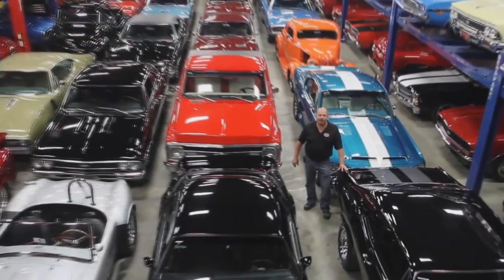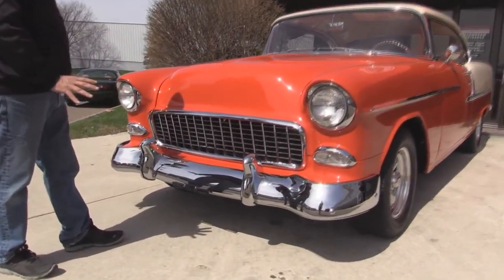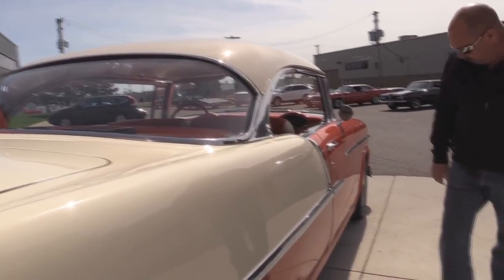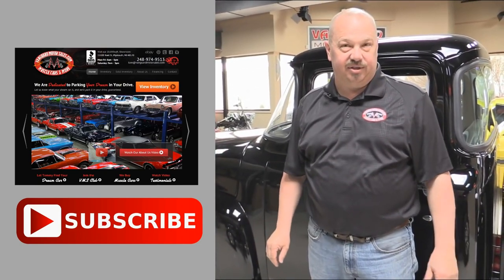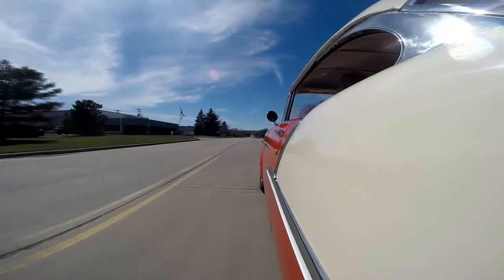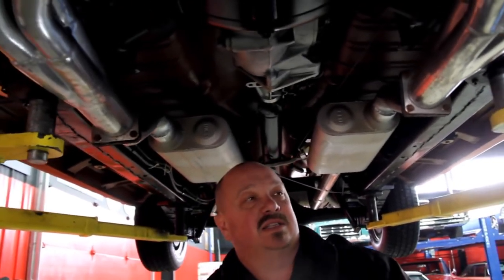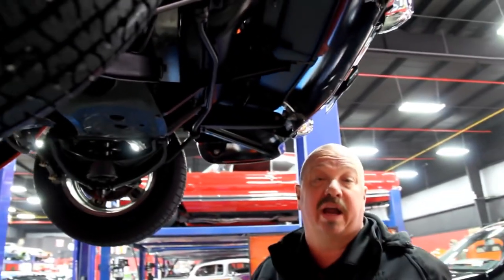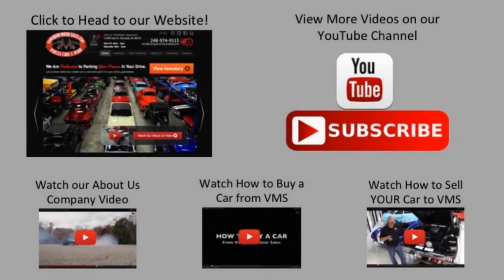1955 Chevrolet Bel Air For Sale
1955 Chevrolet Bel Air

VIN VC55J164579

Frame-Off Restoration!

Mechanics
350ci V8 Engine
Saginaw 4-Speed Manual Transmission
Open Rear End with 2.73:1 Gear Ratio
Vintage A/C and Heat
Edelbrock Intake
Holley Carb
Power Front Disc Brakes
Chrome Master Cylinder and Power Booster
Power Steering
Mallory Coil and Distributor
Griffin Aluminum Radiator
Aluminum A/C Compressor
Chrome Air Cleaner and Valve Covers
Newer Alternator
Polished Water Pump
Headers
New Exhaust System
New Rear Shocks
New Fuel Line

Body
Beautiful Red/Orange and Off White Paint Scheme
Stunning Chrome Bumpers and Grille
Beautiful Stainless Trim
Awesome Fit and Finish
Solid Trunk with Nice Mat
Battery Mounted in Trunk
Undercoated is Painted with Primer
Floors and Frame are Solid
New Body Mounts
New Nuts and Bolts
American Racing Polished Aluminum Torque Thrust Wheels
215/65/15 Front, 225/60/15 Rear

Interior
Matching Red and Off White Interior
Bench Seat
Hurst Floor Shifter
Ididit Steering Wheel (Tilt)
Dakota Gauges
AM/FM Radio
Cassette Player with 6x9 Speakers
Beautiful Chrome on the Dash
Carpet is in Great Shape
Headliner is Beautiful